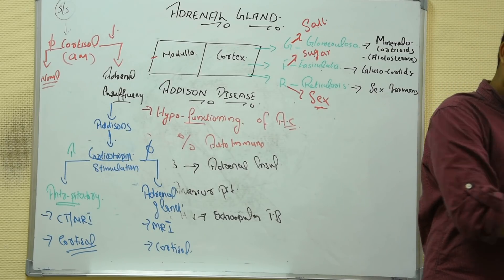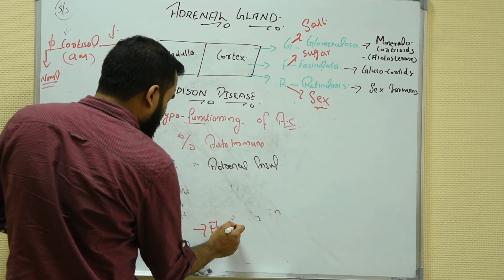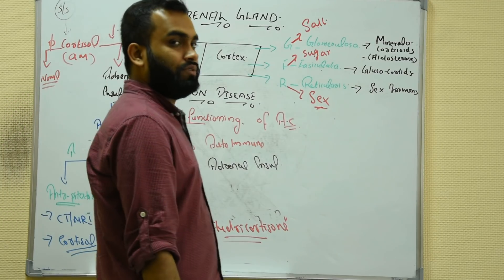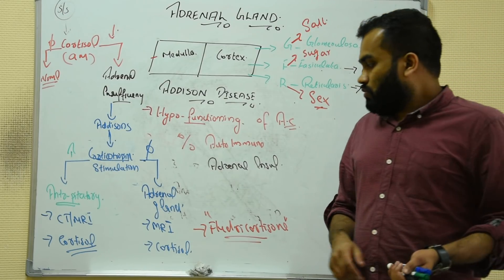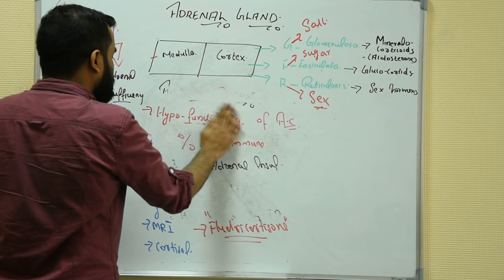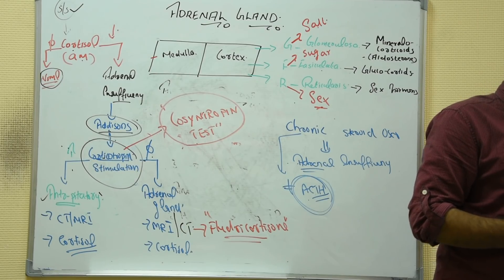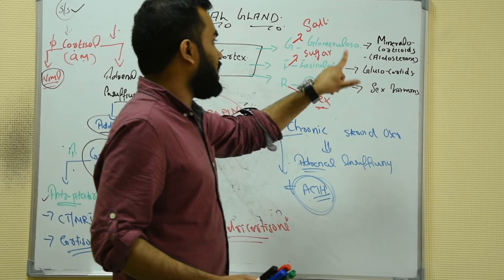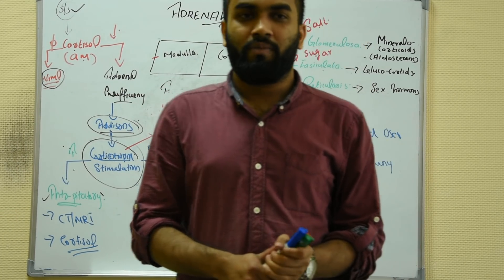ADDISONS DISEASE MADE SIMPLE